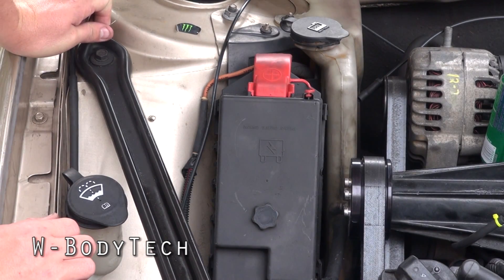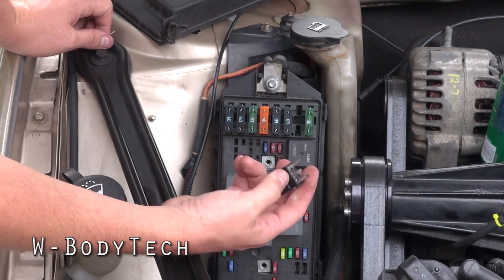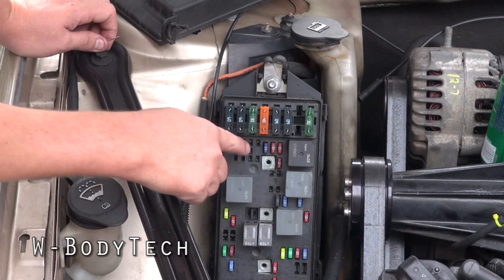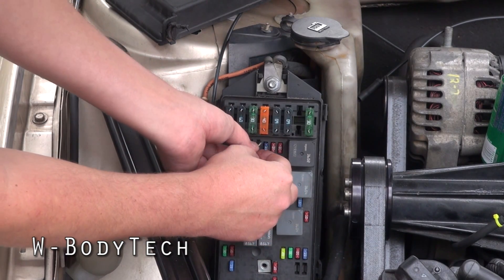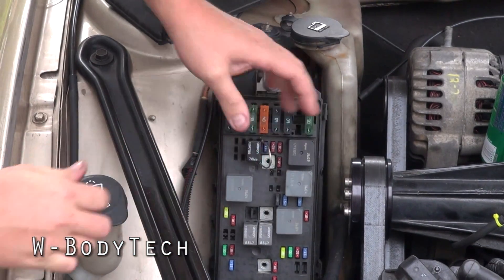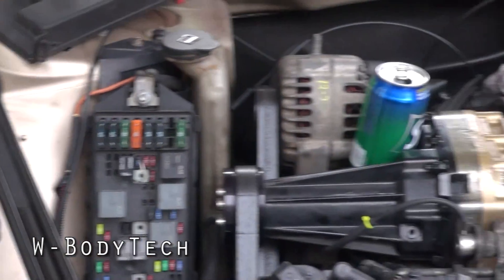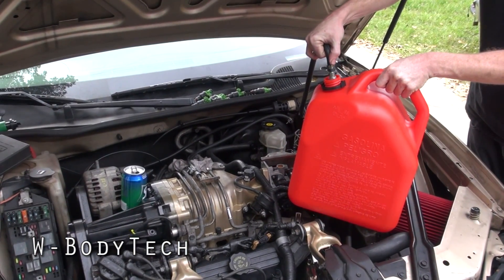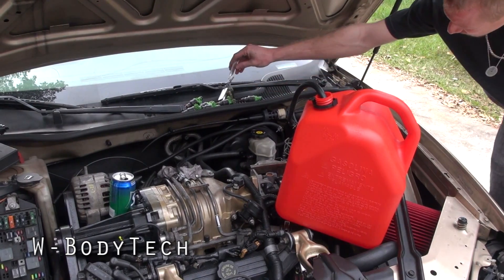W-BodyTech - HowTo bypass the FuelPump Relay on any 1997-2008 GM W-Body Vehicle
This is showing you how to bypass the fuel pump relay on your 1997+ W-Body vehicle to keep the pump running for any reason necessary.